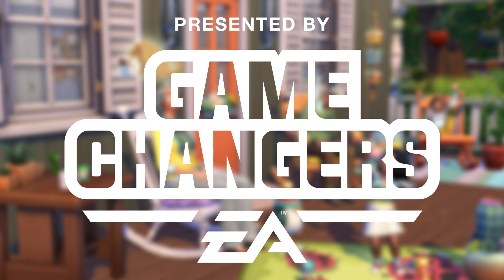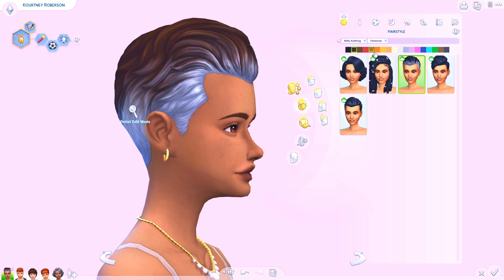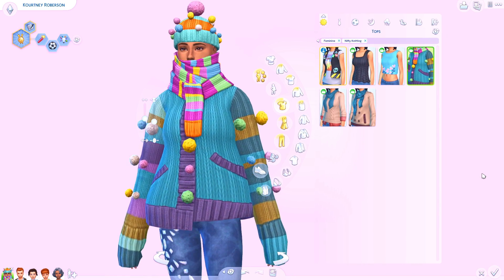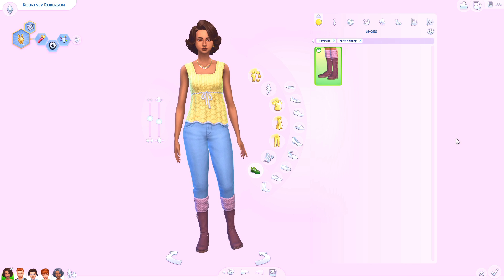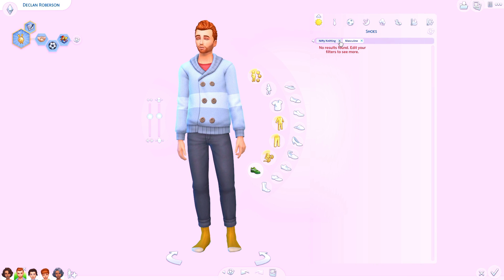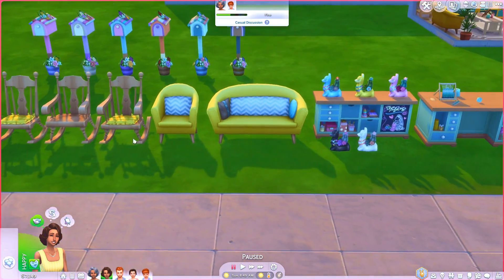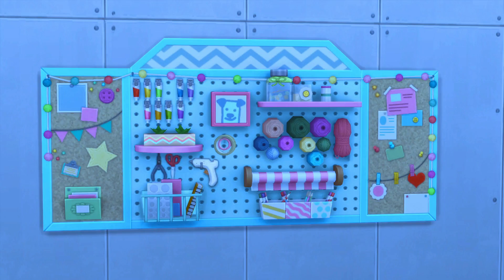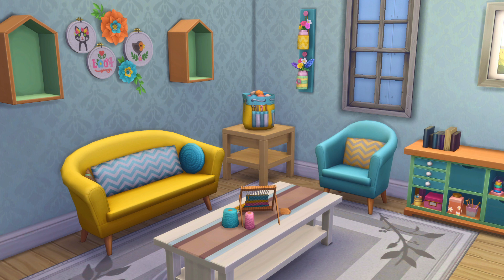NIFTY KNITTING CREATE A SIM + BUILD & BUY OVERVIEW🧶 // SO ADORABLE | THE SIMS 4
♡Hey Fantacorns! Welcome to my Nifty Knitting create a sim + build and buy overview! The items in this pack are seriously too cute, obsessed with the build items!

You can find all my creations on the gallery under my Origin ID RealFantayzia or under the hashtag

Origin ID: FantayziaYT
♡SOCIAL MEDIA♡

♡FAQ♡
- What mic do you use?
♡ Rode Podcaster
- What editing program do you use?